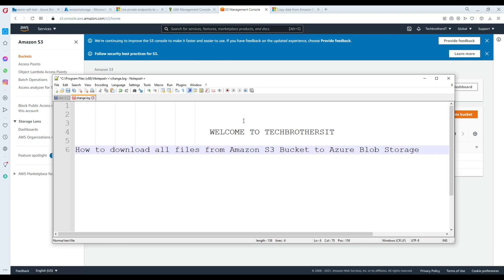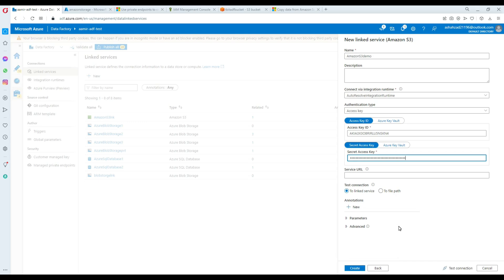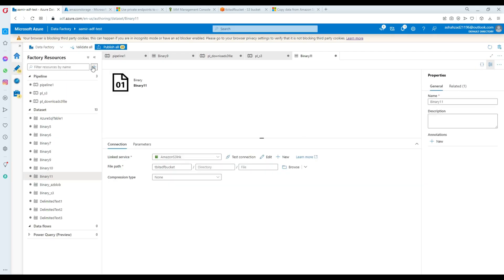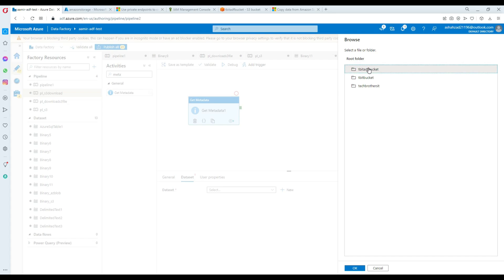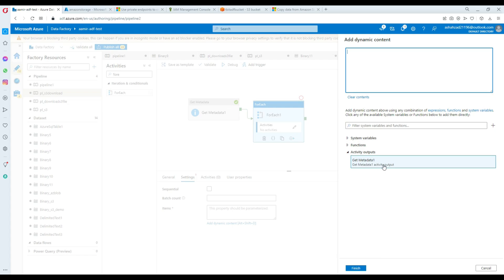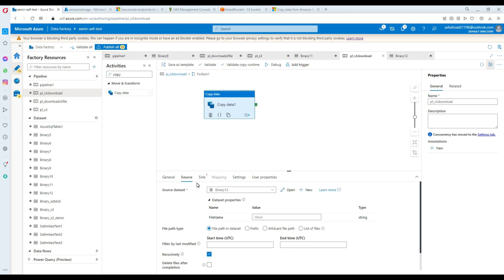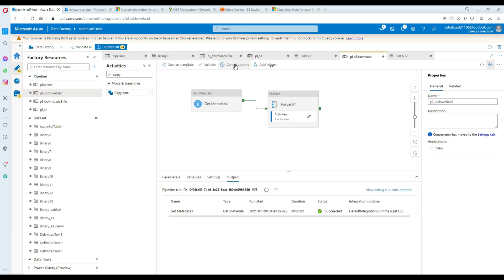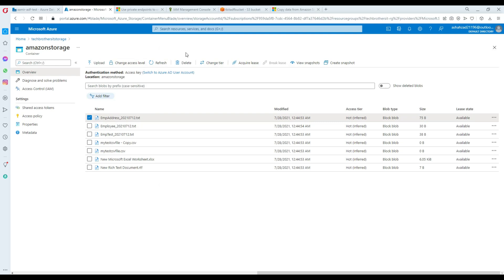How to Copy Multiple Files from Amazon S3 to Azure Blob Storage by using ADF-Data Factory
How to Copy Multiple Files from Amazon S3 to Azure Blob Storage by using ADF-Data Factory. In this video you are going to learn how to copy multiple files from Amazon S3 Bucket to Azure Blob storage. You will learn How to use Meta Data Activity in Azure data factory to get list of file names form Amazon S3 Bucket. Once you have list available by using Azure Meta Data Activity then you will use Foreach Loop in Azure Data Factory pipeline to loop through. Copy activity is used to copy files from Amazon S3 Bucket to Azure Blob Storage.
Data Factory Tutorial free
Best Azure Data Factory Tutorial